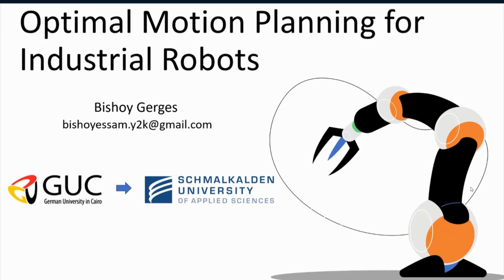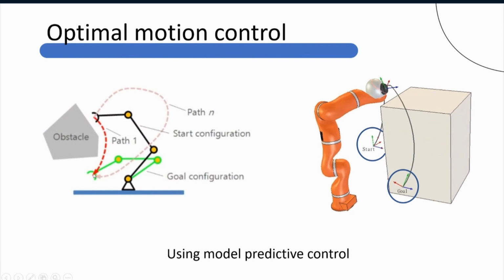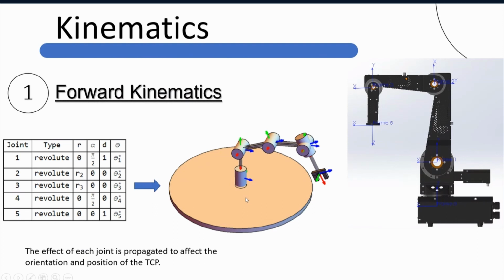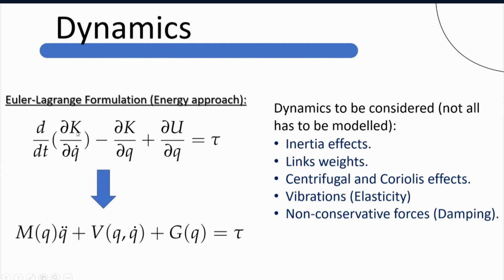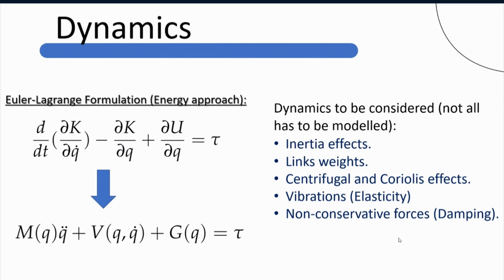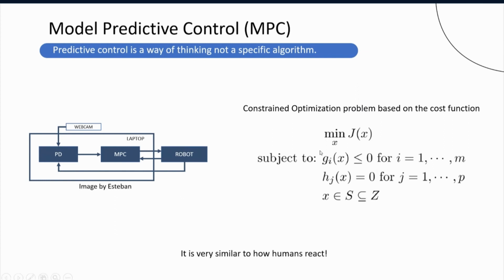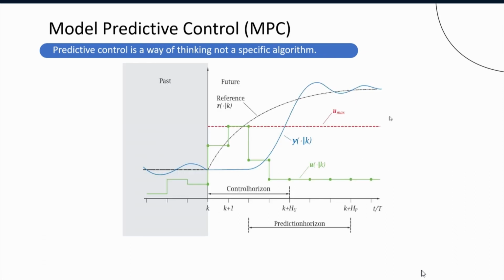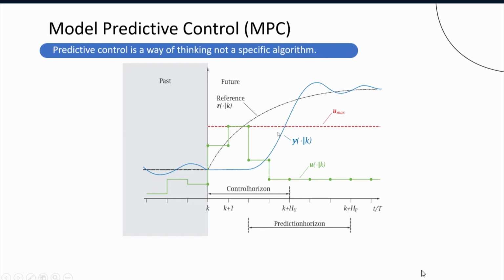Optimal Motion Planing for Industrial Robots - Part 1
A warm welcome to the Schmalkalden Technic Talks (STT). STT serves as platform for information exchange in the field of mechatronics. At regular intervals, students present their current scientific work here, which they are working on as part of their university studies.
Topic:        Optimal Motion Planing for Industrial Robots
Presenter: Bishoy Essam
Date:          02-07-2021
Organizer: Jayabadhrinath Krushnan and Prof. Dr.-Ing. Frank Schrödel

Herzlich willkommen zu dem Schmalkalden Technic Talks (STT). Die STT dienen als Plattform für den Informationsaustausch auf dem Gebiet der Mechatronik. In regelmäßigen Abständen stellen hier Studenten ihre aktuellen wissenschaftlichen Arbeiten vor, die sie im Rahmen ihres Studiums bearbeiten.
Thema:            Optimale Bewegungsplanung für Industrieroboter
Vortragender: Bishoy Essam
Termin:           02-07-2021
Organisator:  Jayabadhrinath Krushnan und Prof. Dr.-Ing. Frank Schrödel